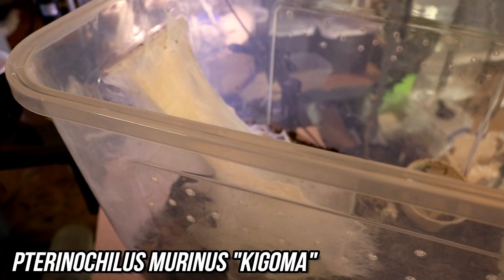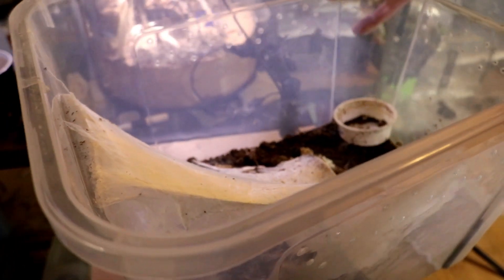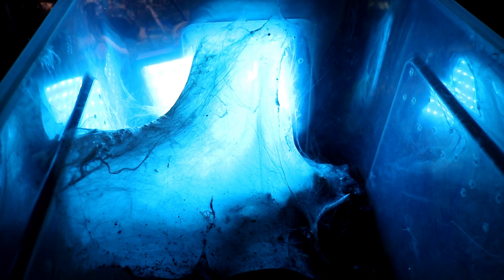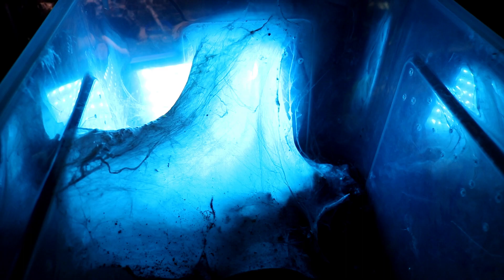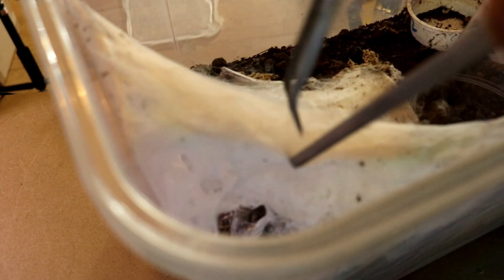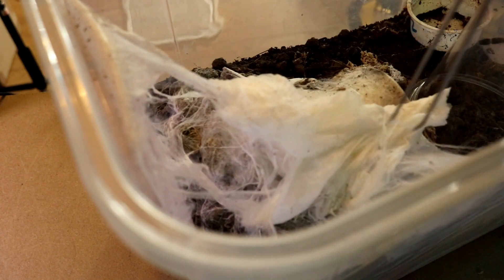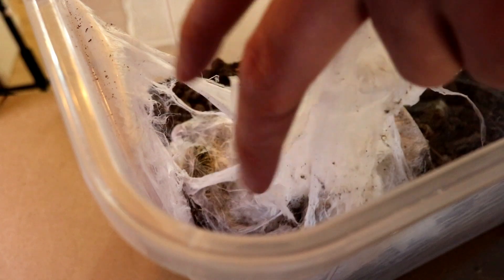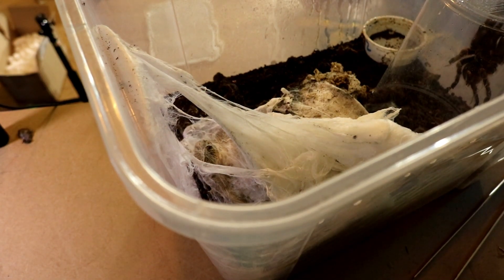Looking for a Pterinochilus EGGSAC - Moving the ORANGE BITEY THING safely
The colour of this species varies depending on original locality. They vary from a beautiful bright orange colour to tan with a starburst pattern covering its body. It is very interesting in both its behaviour and habits. Not a beginners species but definitely one of those species you need to keep sooner or later. They do not require high humidity and can be kept on a slightly moistened substrate with a water dish. They are best kept in a terrarium that is set up with both arboreal and terrestrial hides. If given enough substrate they may even dig a burrow. They are very heavy webber's and will not only cover a dense layer of web over their retreat but also over the entire enclosure, establishing elaborate silken tunnels. Care needs to be given when moving them and maintaining the enclosure as they are very fast and will not hesitate to bite or escape.

Amazon Wishlist
BUY some Merch - shop.spreadshirt.co.uk/arachnotube